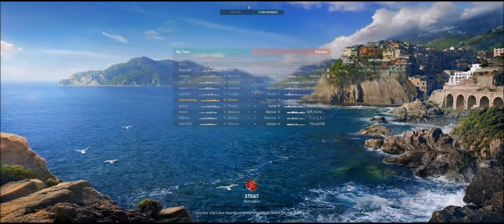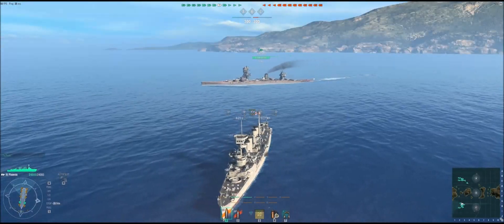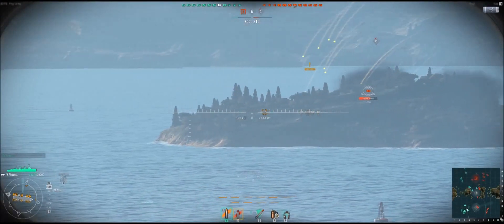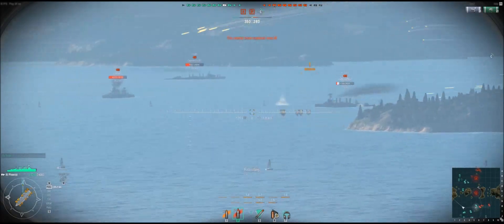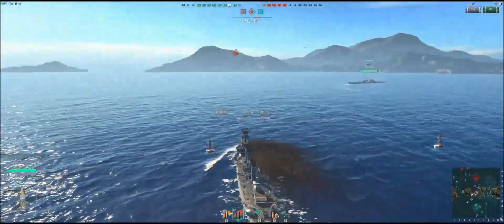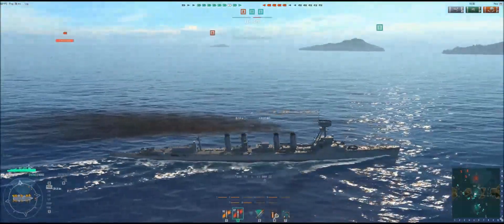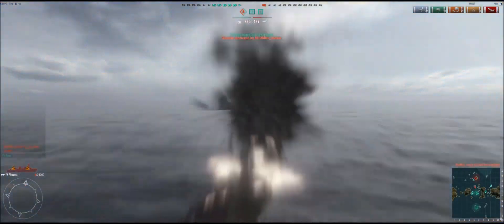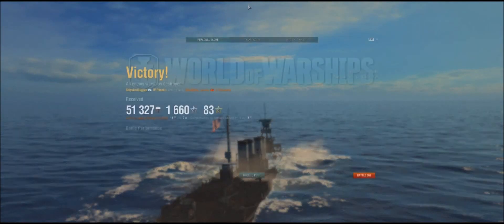World Of Warships Gameplay - Phoenix - Tier 4 - Part 2 - Fiery Phoenix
World of Warships beginner gameplay, second outing in the Phoenix better than the last. Totally new to the game starting from scratch and thought it would be fun to upload and document my progress as I go.

It is my plan to do a video for each battle, though I do realize as the grind for each ship increases that may not be practical. So as the grind for each ship get longer I may do every 3 or 5 video instead. But will see what happens.

My rig;

Alienware 13 with Graphics Amplifier and Nvidia GTX960 fitted.